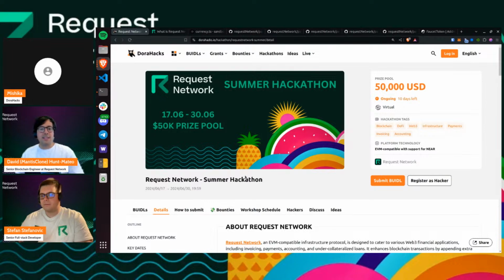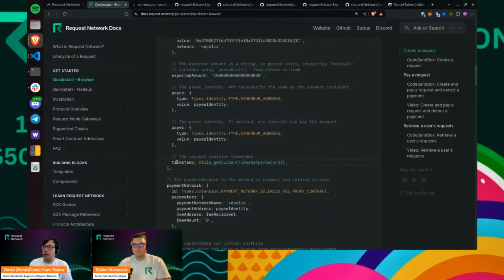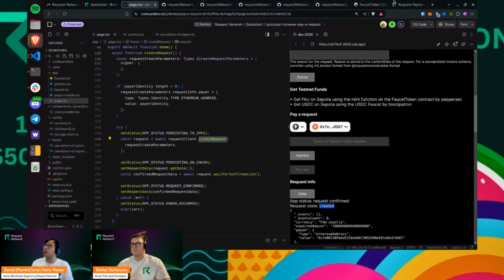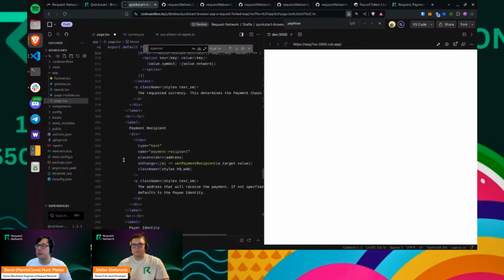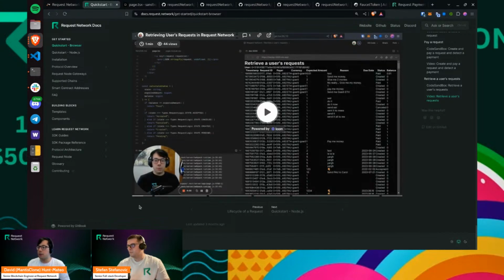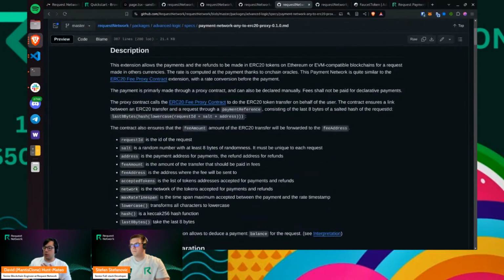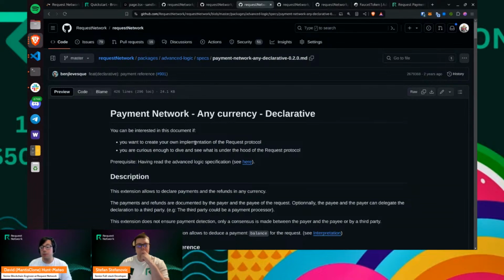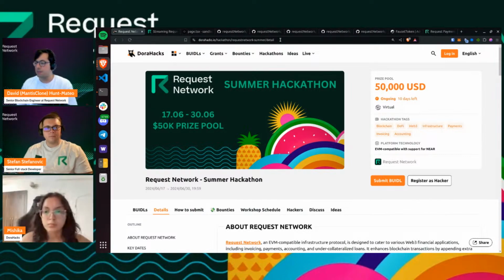Request Network - Summer Hackathon Workshop 02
Time: June 20th, 6pm GMT